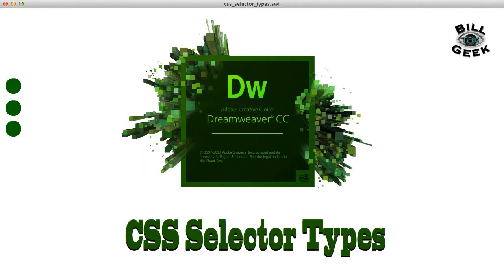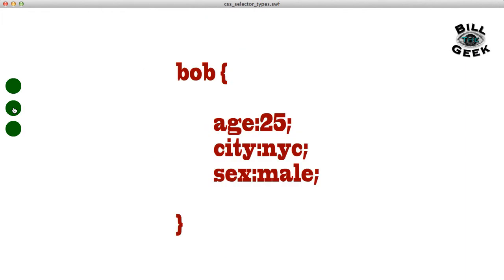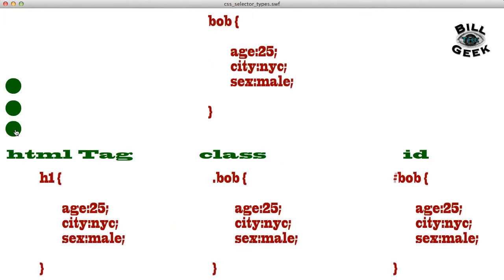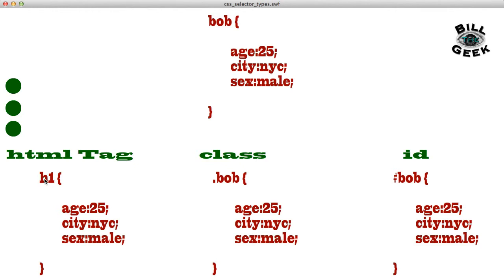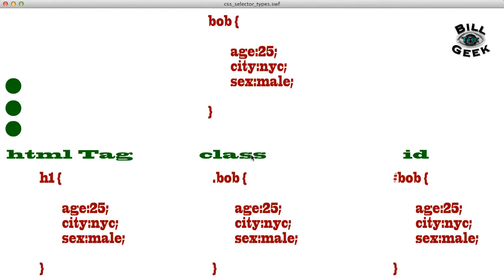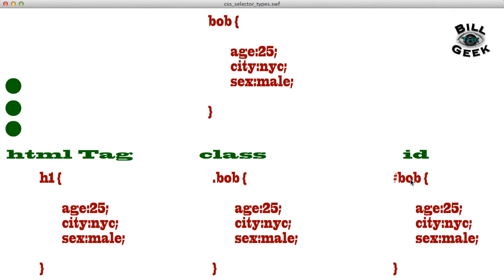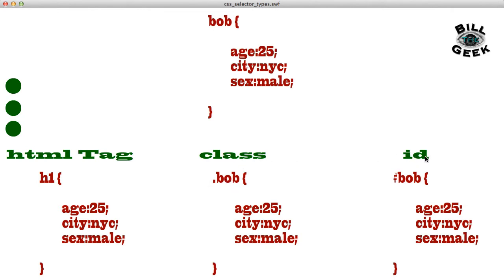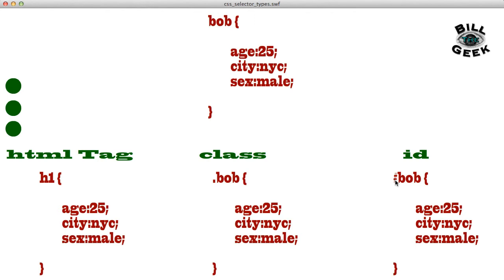CSS Selectors, Classes, Ids, html tags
CSS Classes, ids, and html tags used to redefine html elements.  When to use which one.